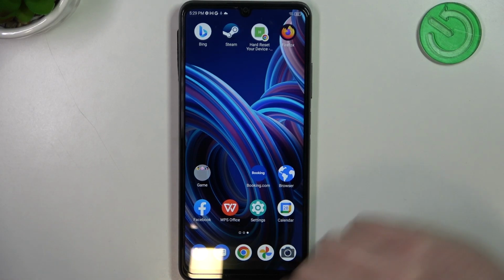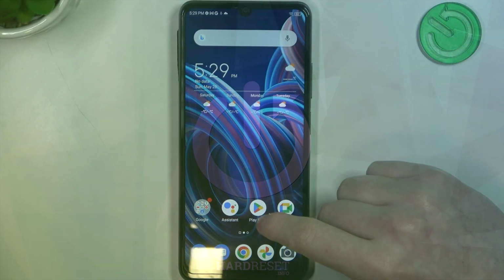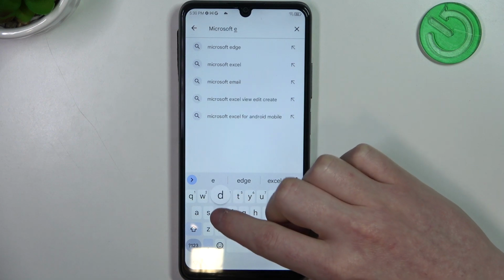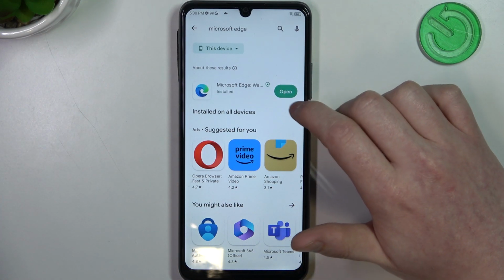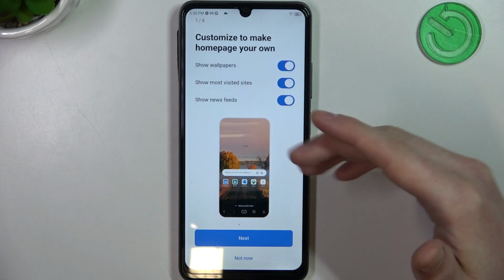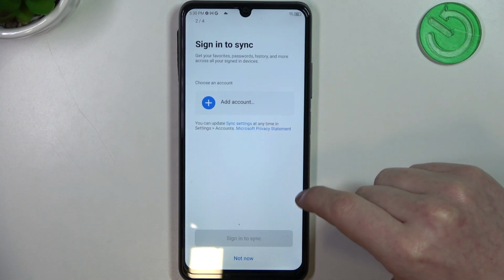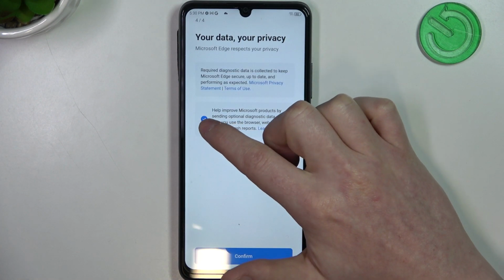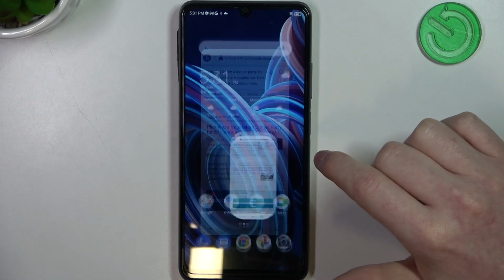How To Install Microsoft Edge Browser on ZTE Blade A72s?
In this tutorial video, we will guide you through the process of installing the Microsoft Edge browser on your ZTE Blade A72S. Microsoft Edge is a popular web browser known for its speed, security, and features.

How to set Microsoft Edge as default browser on ZTE Blade A72S